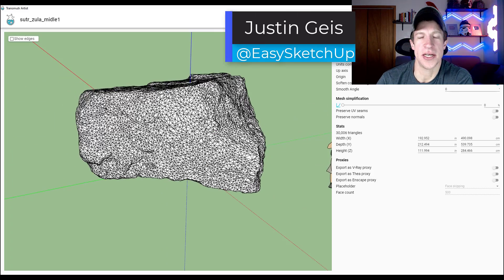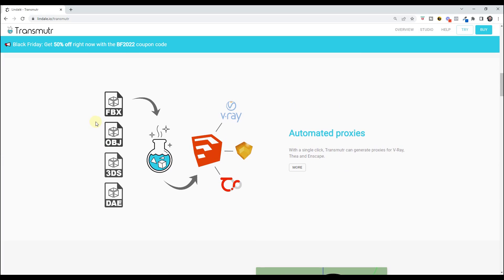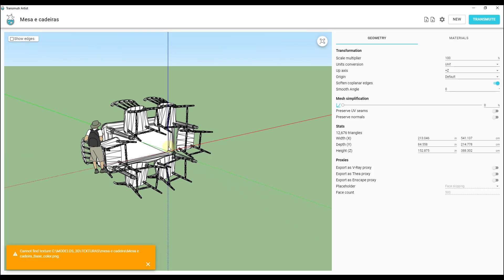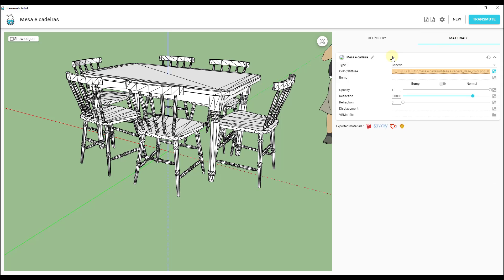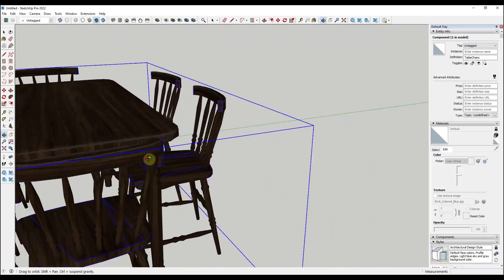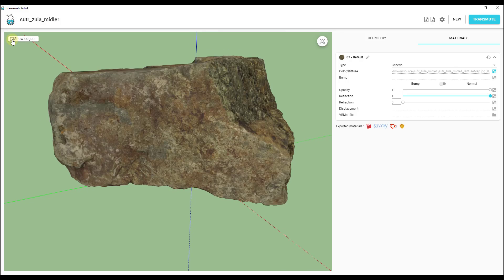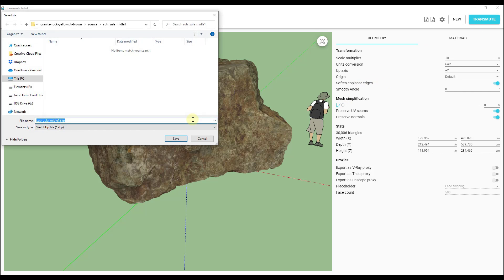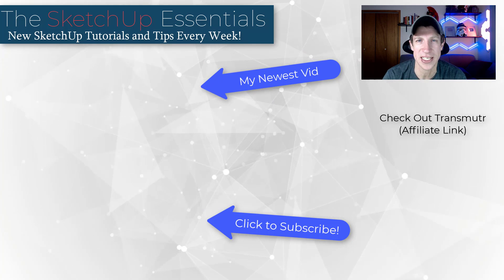The BEST Importer for SketchUp? Check out Transmutr!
In this video, we check out Transmutr - an add-on specifically designed to make importing external model types into SketchUp easier!

TIMESTAMPS
0:00 - Introduction
0:14 - Why importing non SketchUp models into SketchUp is frustrating
0:54 - Where to find Transmutr
1:31 - How to import files to Transmutr
2:15 - Setting up your model files with Transmutr
3:37 - Setting up materials in models with Transmutr
4:24 - Importing the models into SketchUp from Transmutr
4:55 - Using the object simplification functions in Transmutr
7:09 - Comparing a simplified model to a full detail model
7:38 - Where to get Transmutr